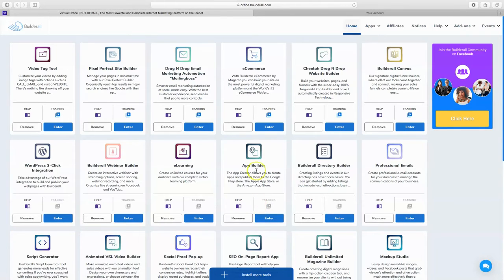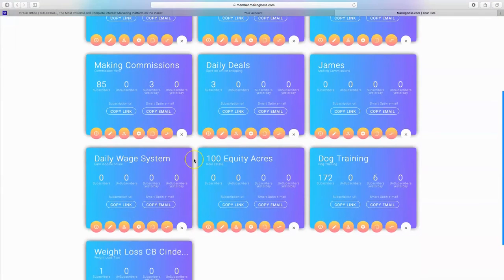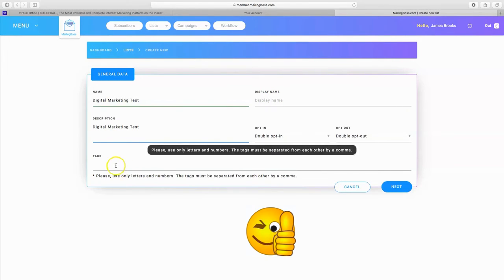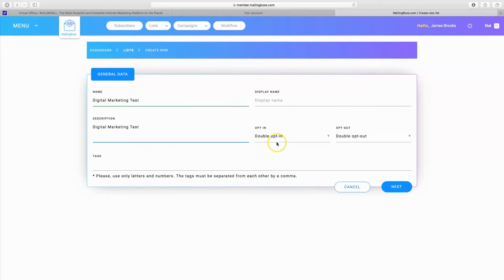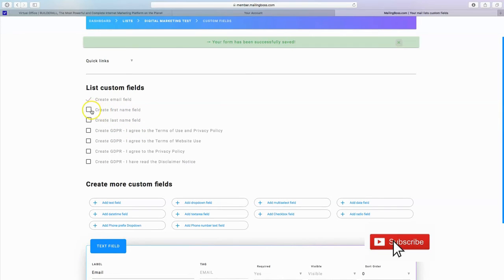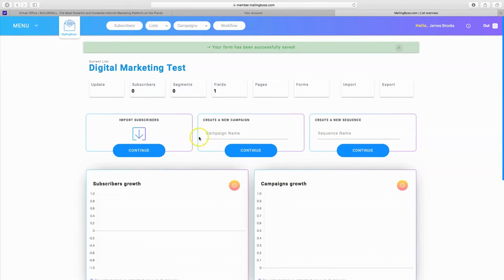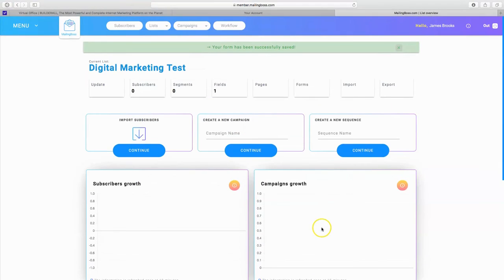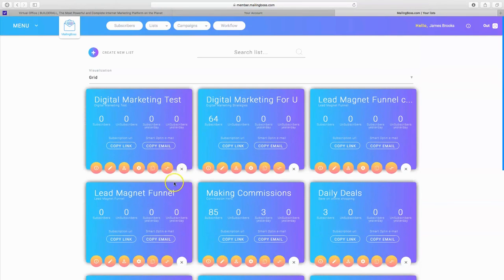Best Email List Software | Builderall Mailing Boss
The best email list software in my opinion is builderall. They have an all in one digital marketing platform to grow your business through email marketing. Learn how to build an email list with the easy to follow tutorials. Look below for more details. ENJOY!!!

Code: Digimarket4U